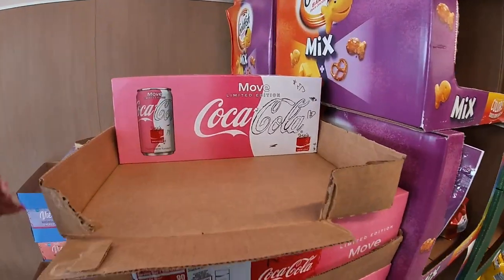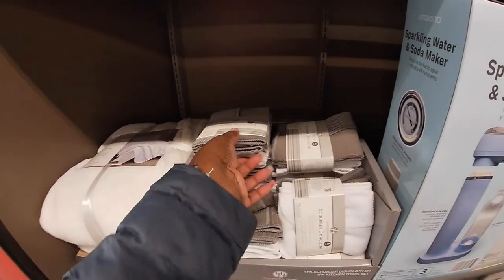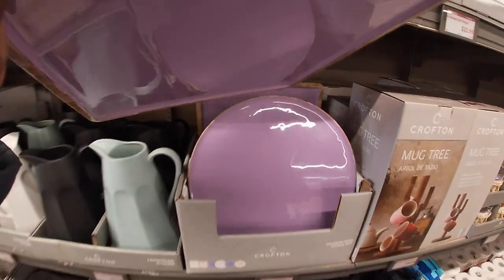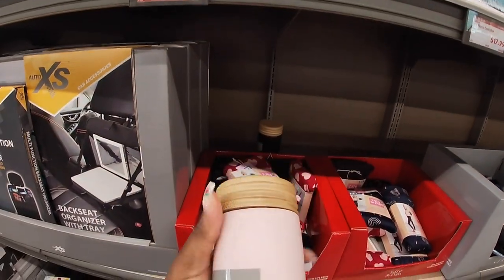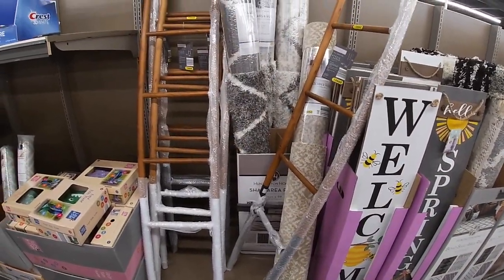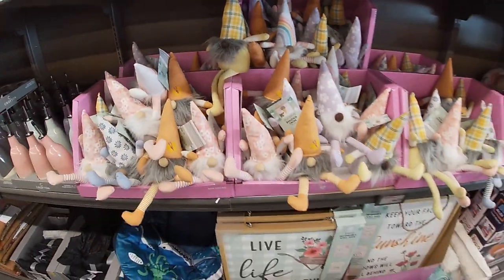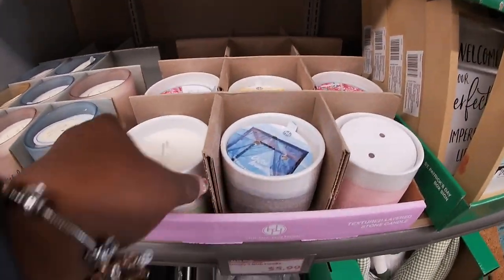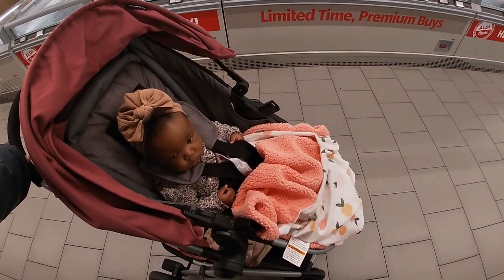ALDI Spring Decor 2023 * New Aldi Finds This Week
Come browse with me and let’s see what’s new this week in aldi, aldi fun aisle, aldi new finds this week

Amazon Favorites

FETCH

BABY REGISTRY

Link to all my Links: Shakilla | Linktree